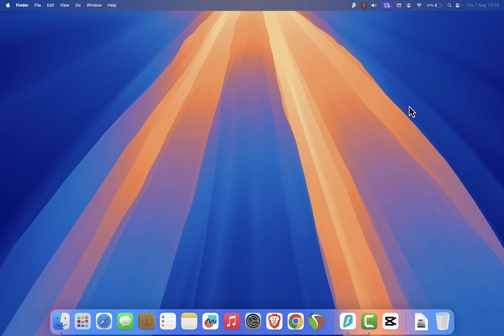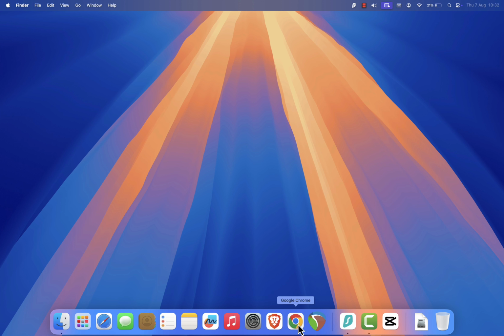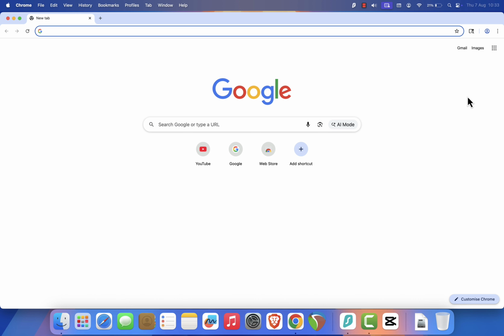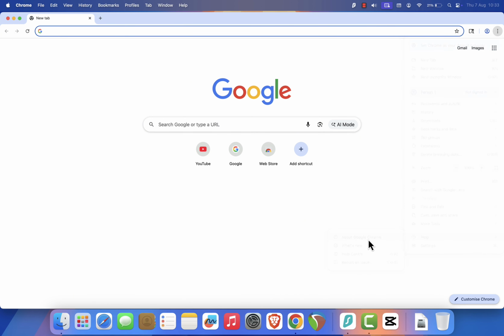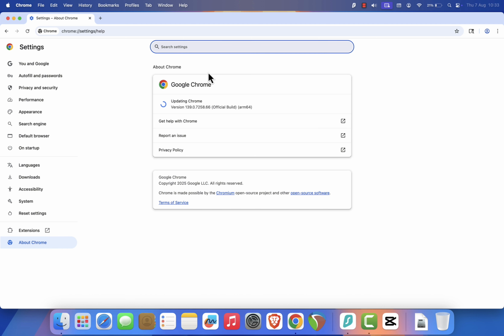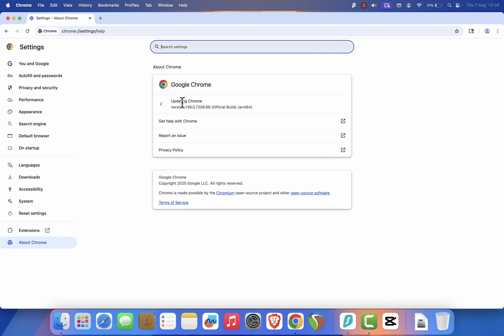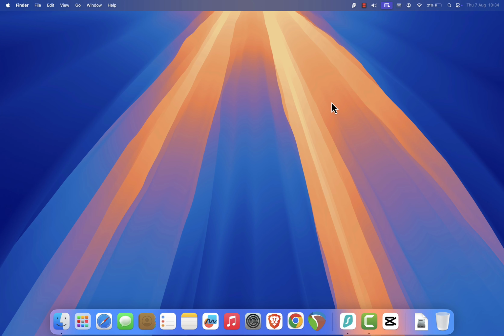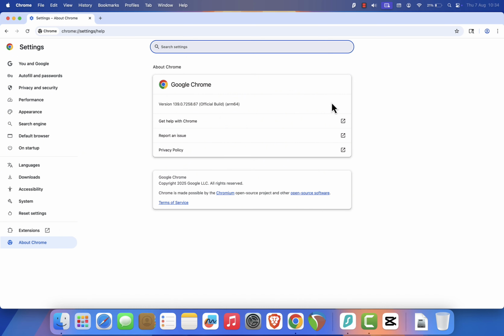How To Update Google Chrome on Mac Os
In this tutorial, I’ll show you how to update Google Chrome on your Mac